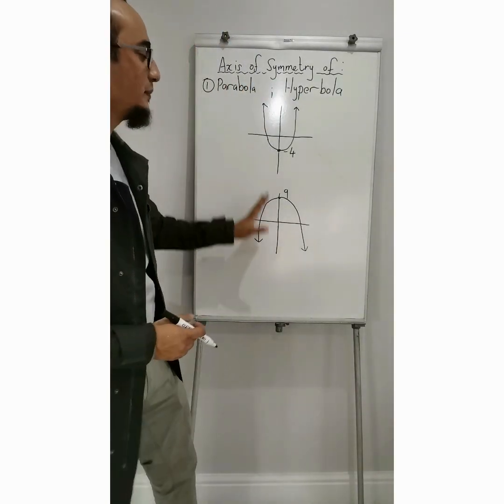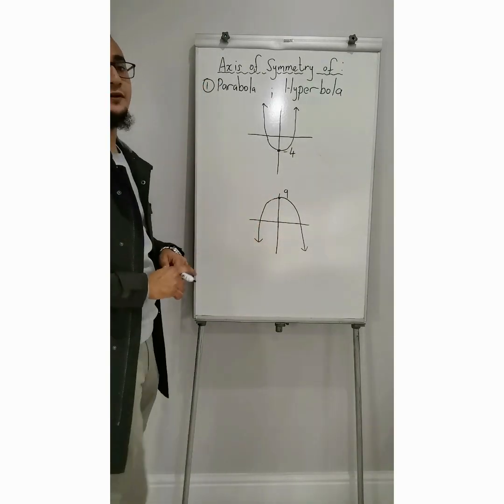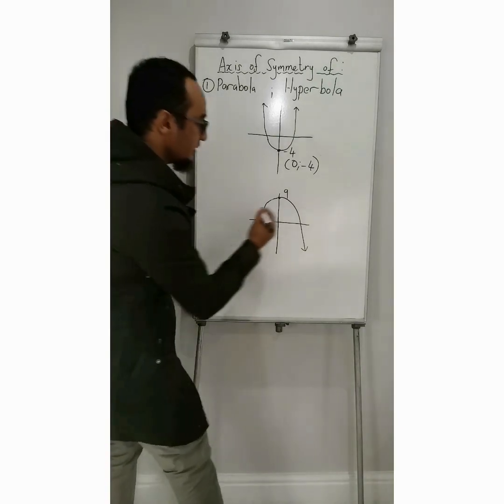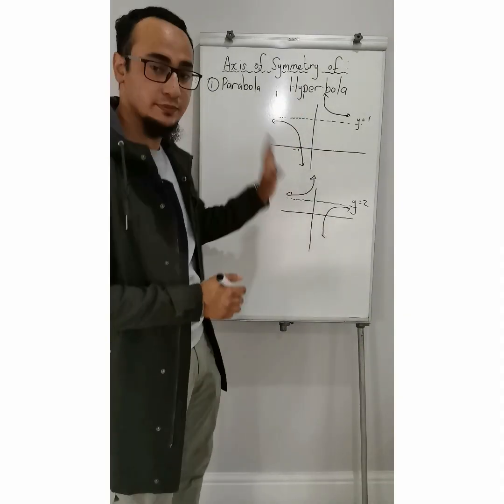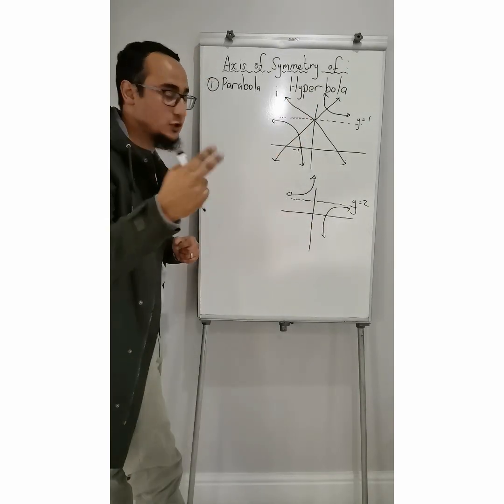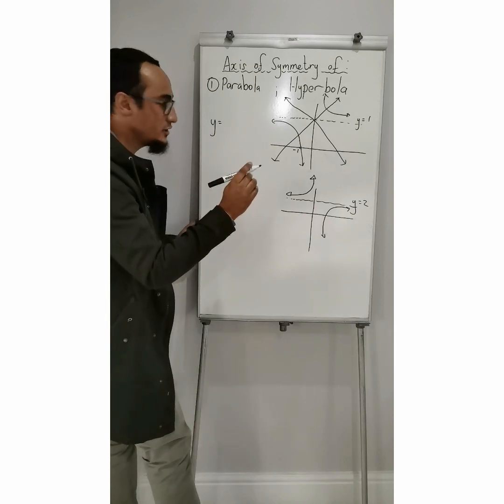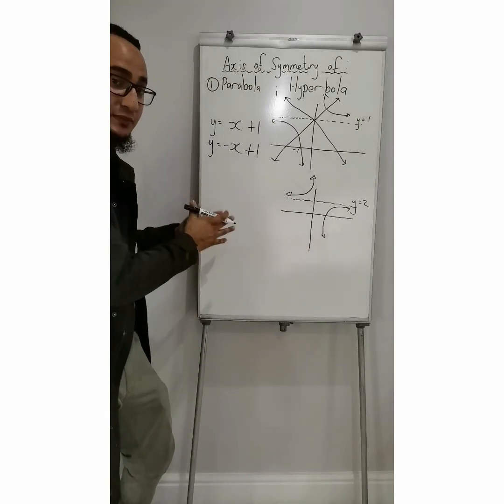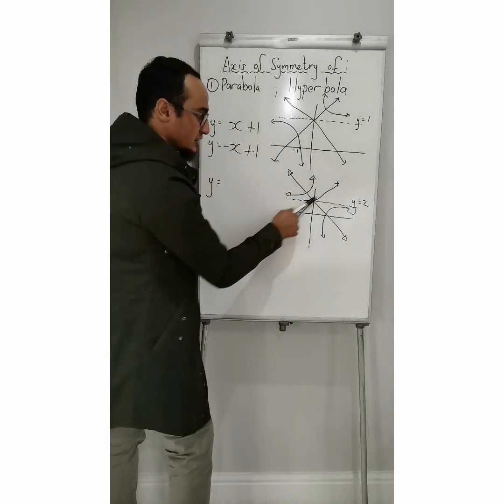Grade 10: Axis of symmetry of a Parabola and Hyperbola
In today's lesson we learn the definition of the axis of symmetry. We learn how to determine how to write the equation the axis of symmetry of a Parabola and Hyperbola function.